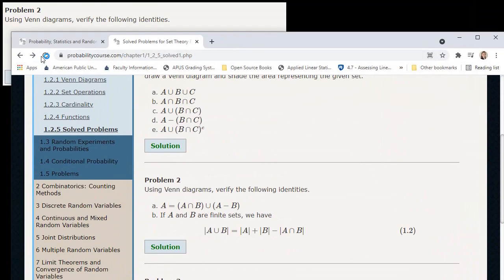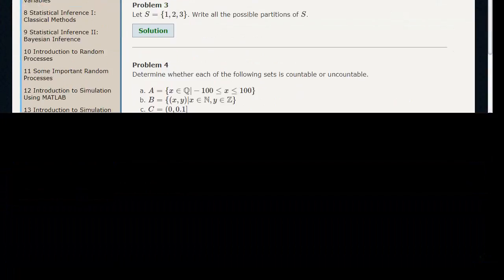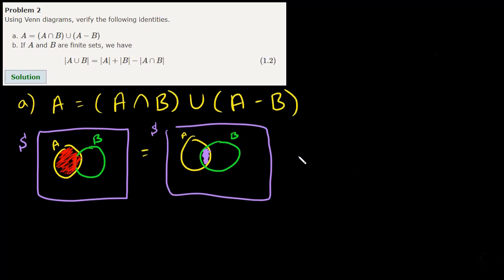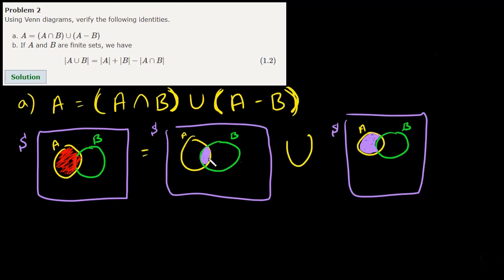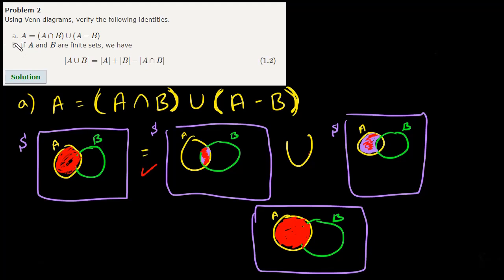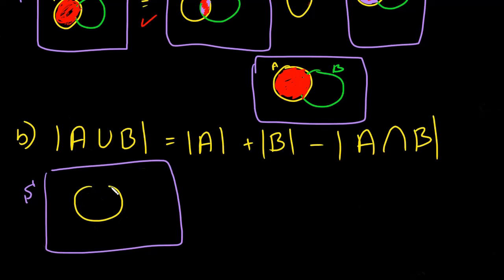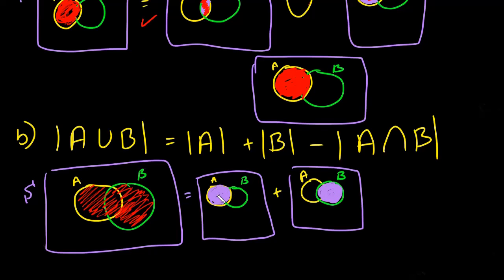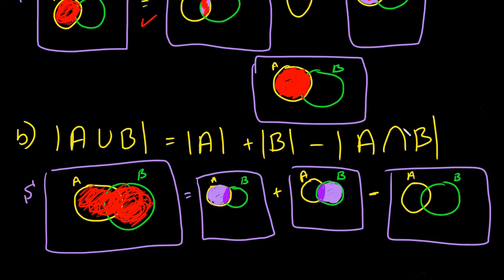Examples using Venn Diagrams to verify identities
Citation:
H. Pishro-Nik, "Introduction to probability, statistics, and random processes", available Kappa Research LLC, 2014.